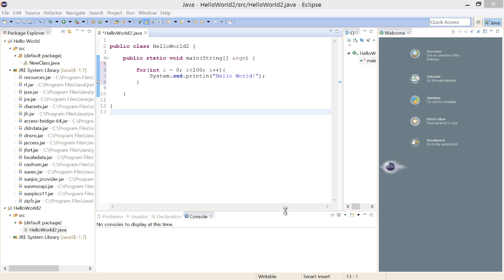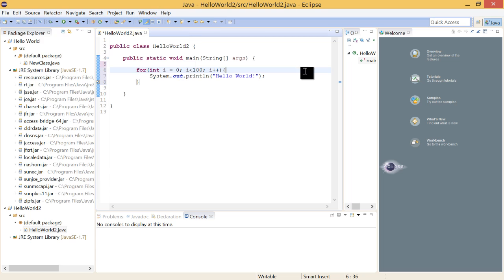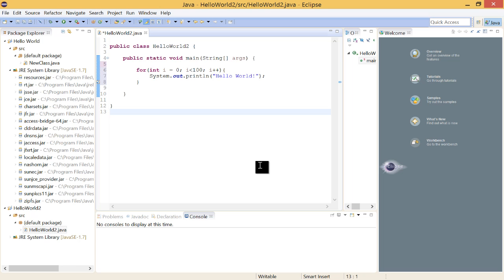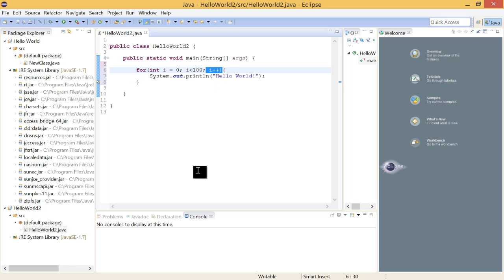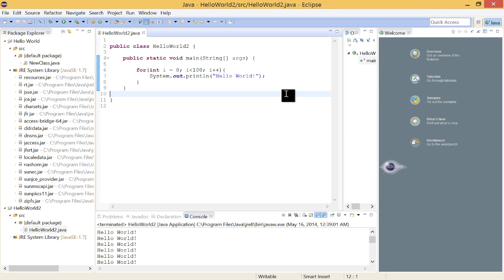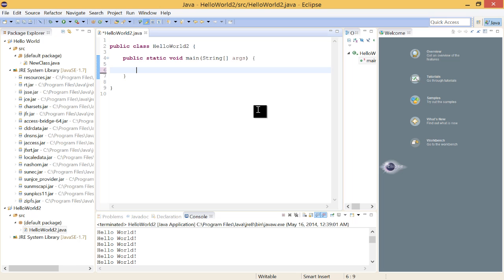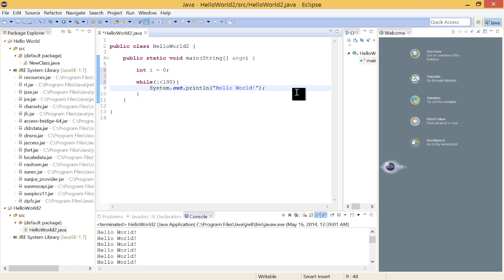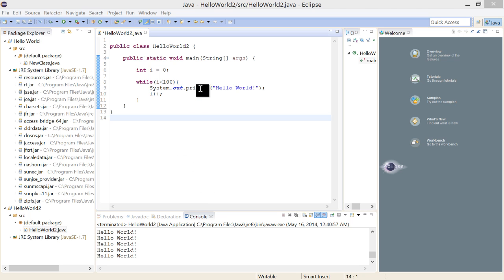Java Tutorial #4: For and While Loops